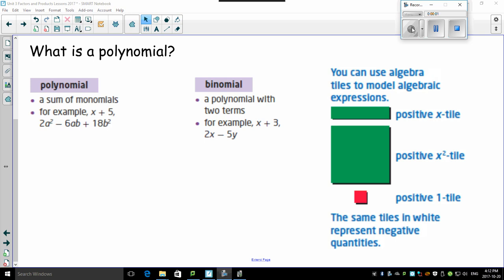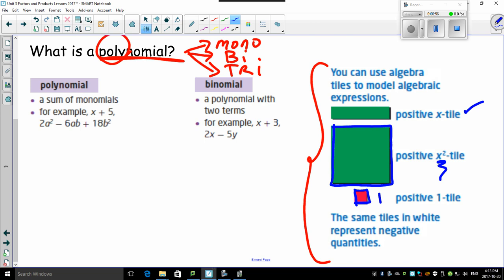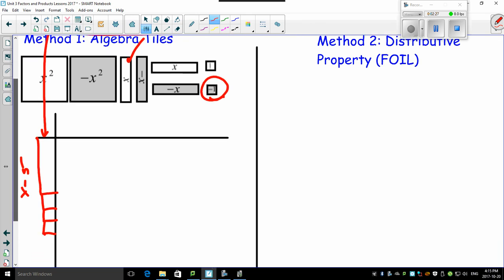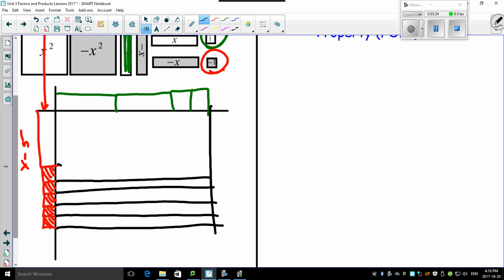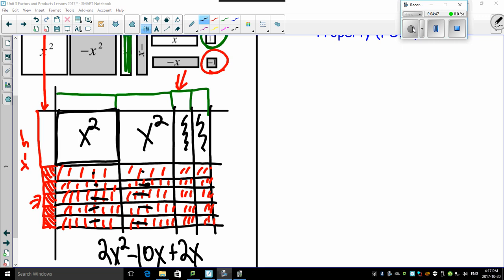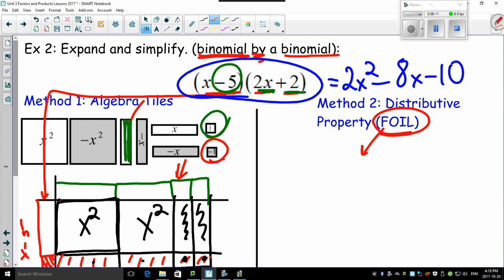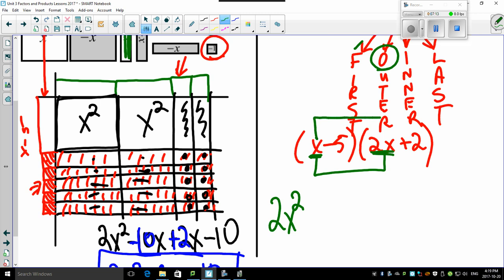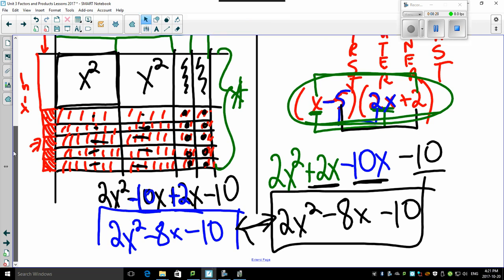3 7 2 FOIL Multiplying a Binomial by a Binomial